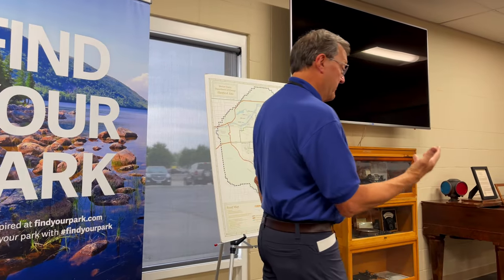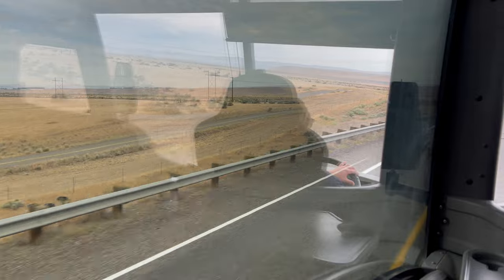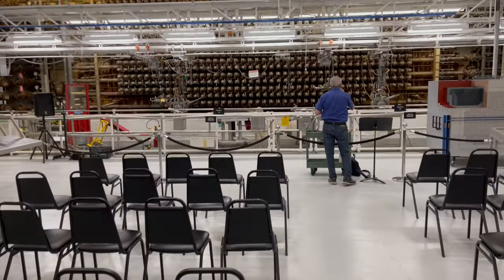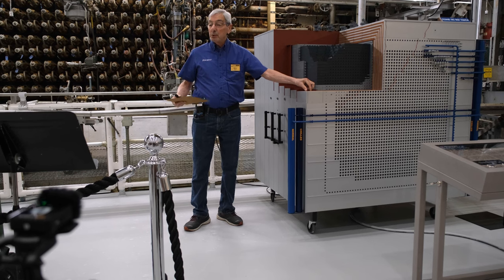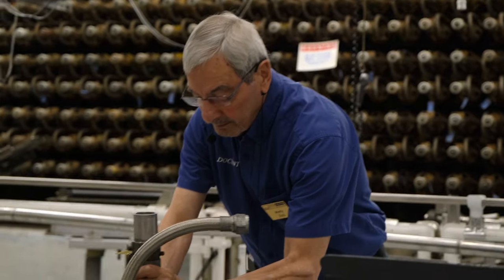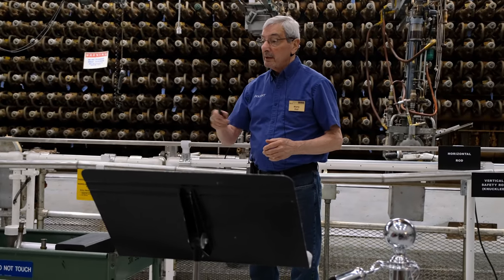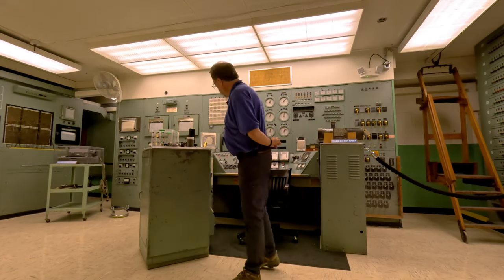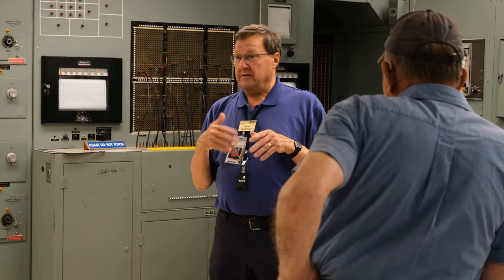Manhattan Project B Reactor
The B Reactor National Historic Landmark is the world's first full-scale plutonium production reactor and part of the Manhattan Project National Historical Park administered by the U.S. Department of Energy and the National Park Service. Sign up for a tour and learn more about the people, events, science, and engineering that led to the creation of the atomic bombs that helped bring an end to World War II.

The B Reactor (the 105-B building at the Hanford Site) was the world’s first production scale nuclear reactor. It was rushed into construction during the height of WW II as part of the Manhattan Project, the urgent effort by the United States to create an atomic bomb before one could be built, it was feared, by Germany. The design for the reactor leaped from an extremely slender volume of research, most of which was barely a year old. In spite of the unproven technology and wartime constraints, the reactor was constructed and taken to criticality with complete success, all within a single year. In the first nine months of operation, it produced fissionable material (plutonium) for the world’s first atomic bomb, the Trinity test in July 1945, and for the atomic bomb that was dropped on Nagasaki, Japan, in August 1945.

In 1976, it was listed as a National Historic Mechanical Engineering Landmark by the American Society of Mechanical Engineers. In 1992, the reactor was entered into the National Register of Historic Places by the National Park Service. In 1993, the American Nuclear Society presented the Nuclear Historic Landmark Award to the reactor and in 1994, the American Society of Civil Engineers named it a National Civil Engineering Landmark.